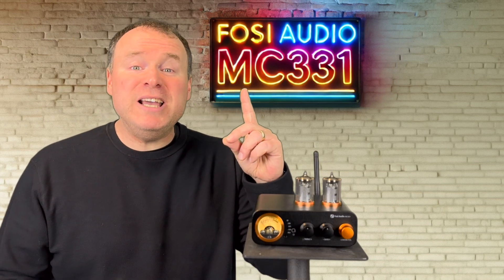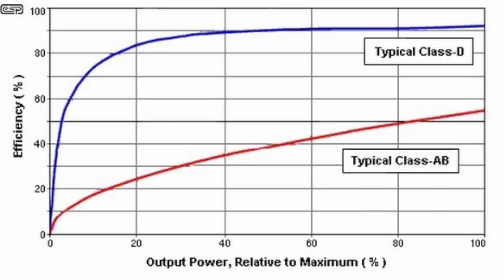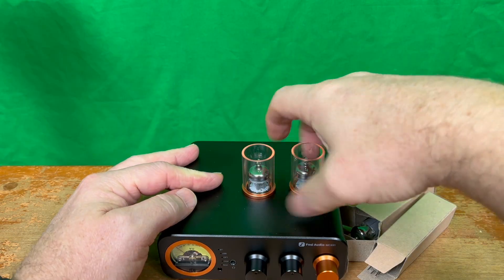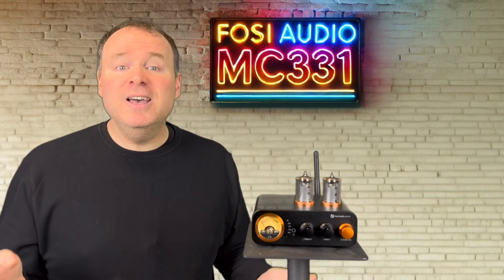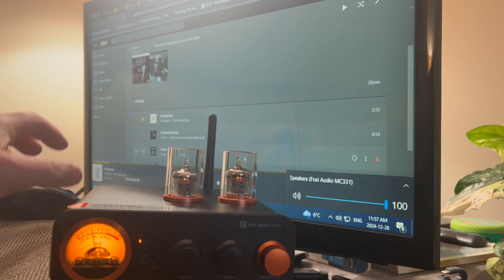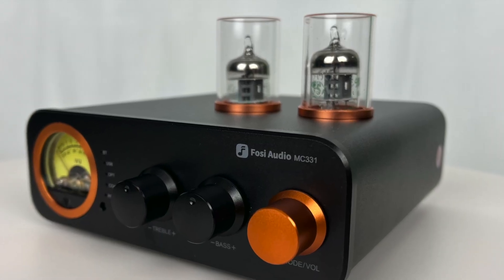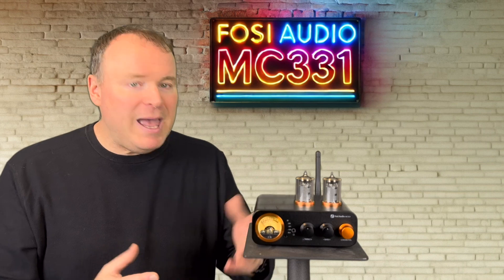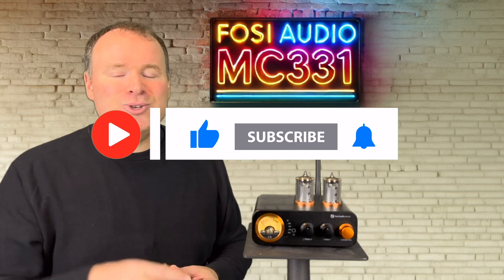Integrated Masterpiece - Fosi Audio MC331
Chapters:
00:00 Intro
00:17 Under the Hood
01:31 Texas Instruments
01:49 Tubes
03:02 Sound Quality
03:31 Testing
04:49 Design
05:47 Value
06:07 ZI3 Concept
06:52 Final Thoughts